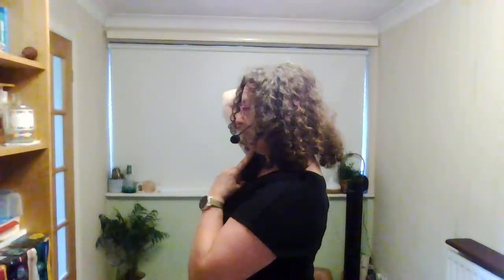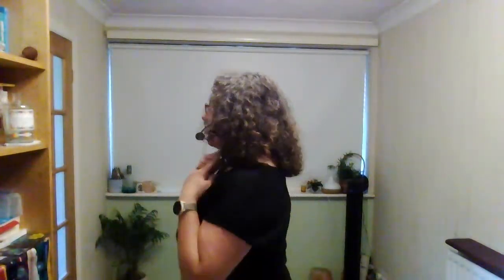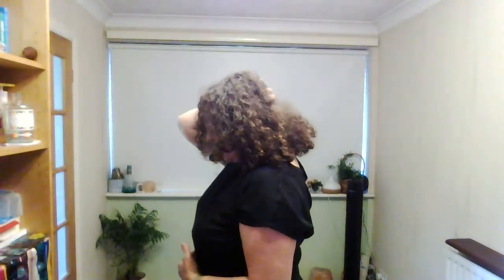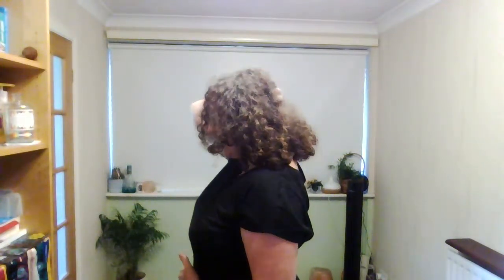Feeling stiff from sitting and concentrating? Try these releases!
Upper body releases for your neck, shoulders, chest and back.  Feels great after sitting for a bit working, driving or scrolling.

Plus a quick vagus reset at the end to ease stress too!